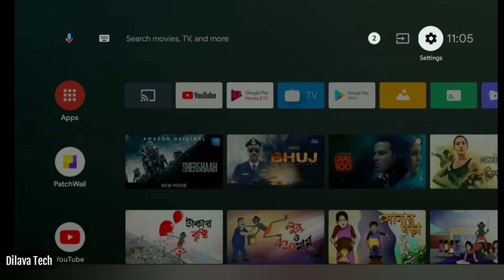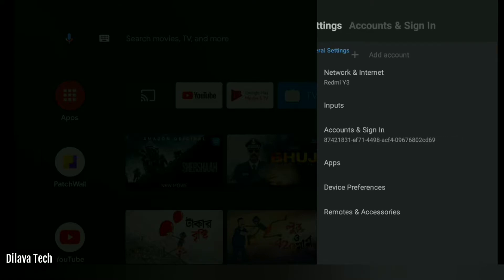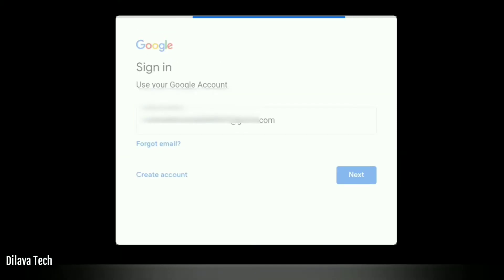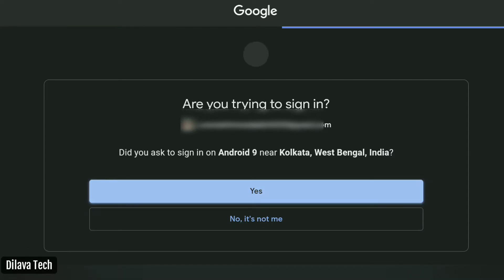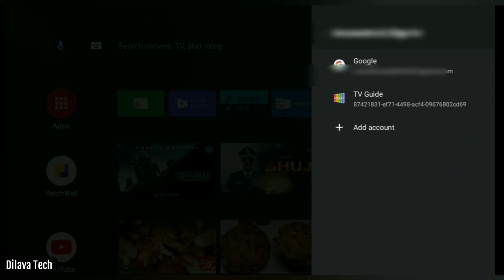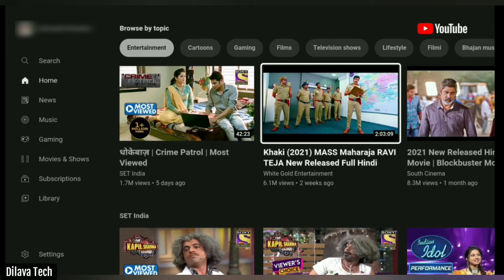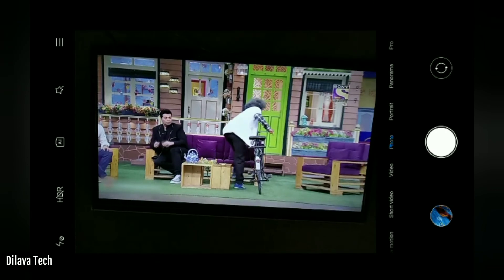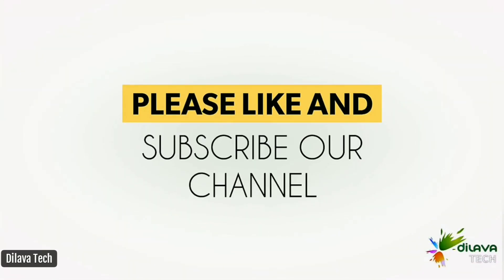How to Play YouTube in Smart TV | How to Login Gmail in Smart TV | Watch YouTube in TV| Dilava Tech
How do I get YouTube on my smart TV?
Is YouTube available on Smart TV?
How do you connect YouTube to your TV?